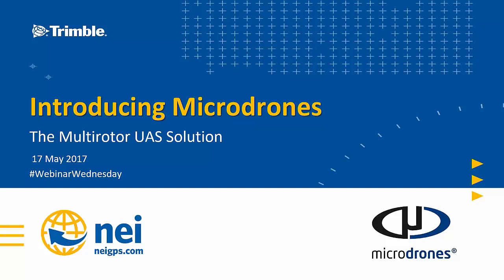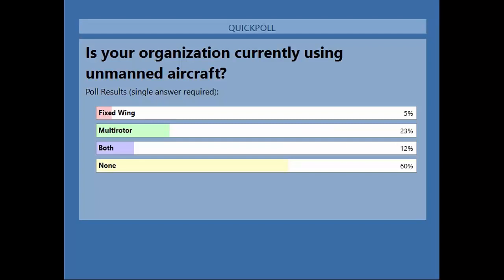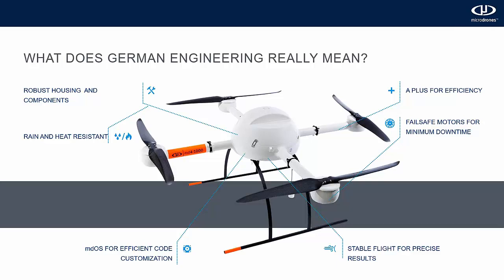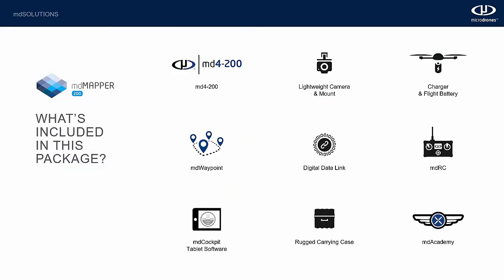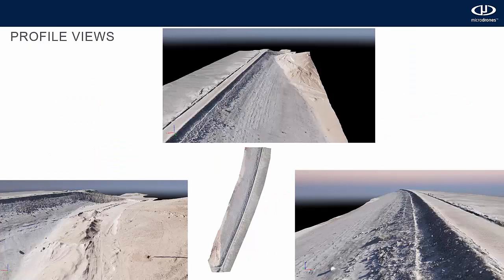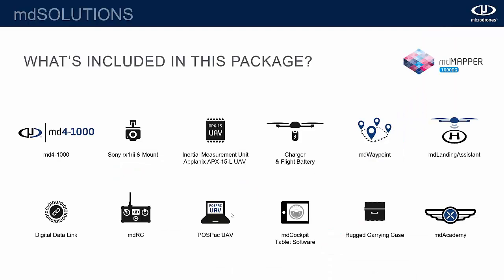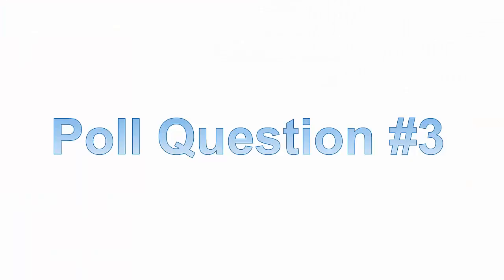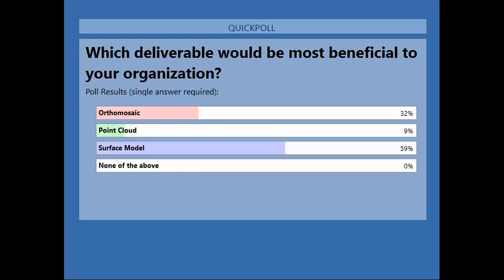Introducing Microdrones | The Multirotor UAS Solution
This is a recording of the live webinar hosted on 17 May 2017 featuring an introduction to the Microdrones UAS solution and the new Trimble Business Center Aerial Photogrammetry with Inpho UASMaster software workflow.   For more information on these products as well all things geospatial please online.